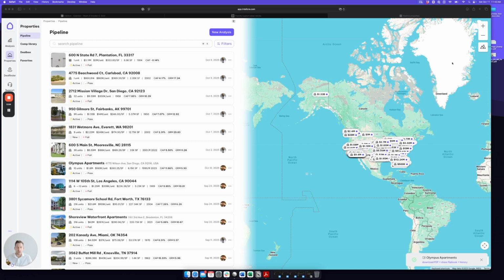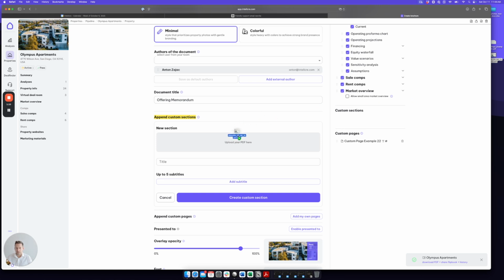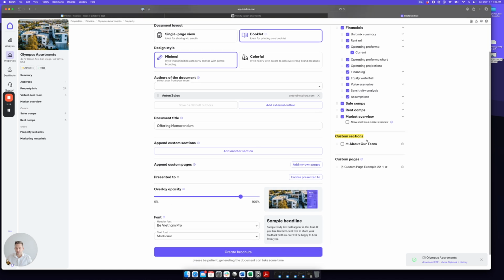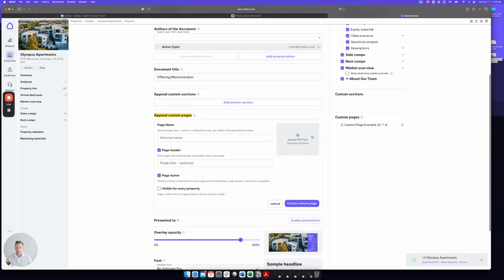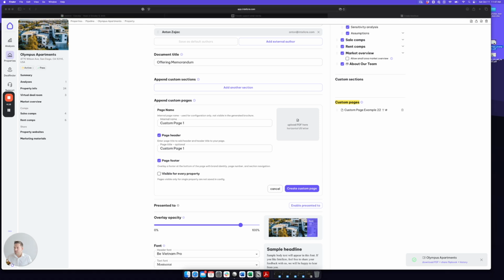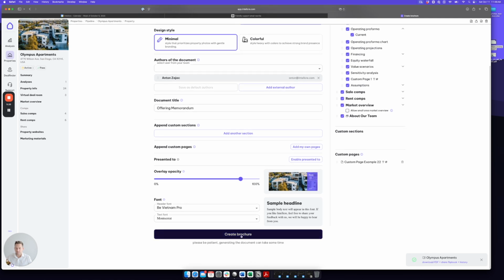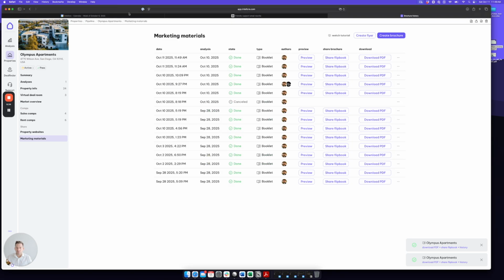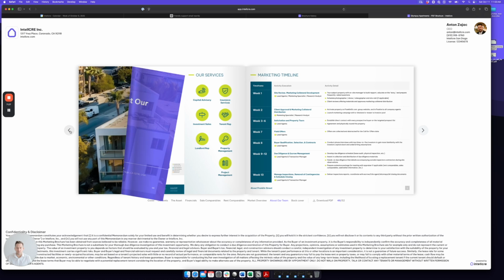How to Add Custom Pages or Sections to a Brochure (IntellCRE Product Tutorial)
This video explains how to to add custom pages or sections into a BOV, OM, investment memo, or other brochure generated using the Intellcre.